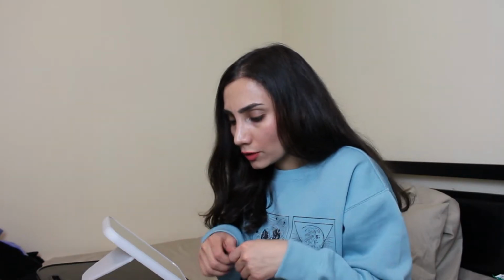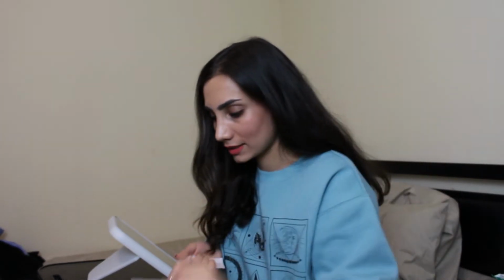Get to know me (my hidden talent) + Inductor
Hi everyone!! In thins video I'm going to show you how to communicate with your pet chicken and then I talk about Inductors which are electronic components